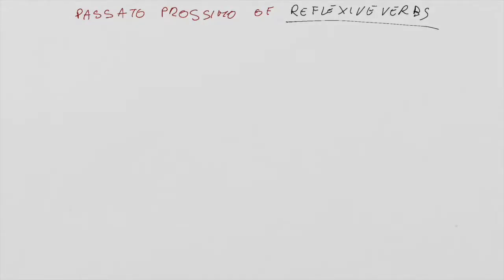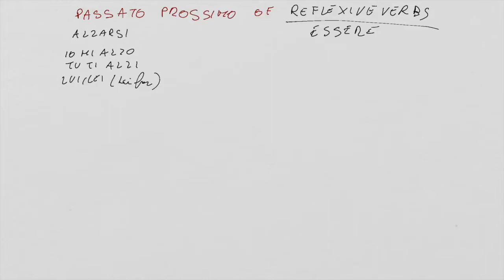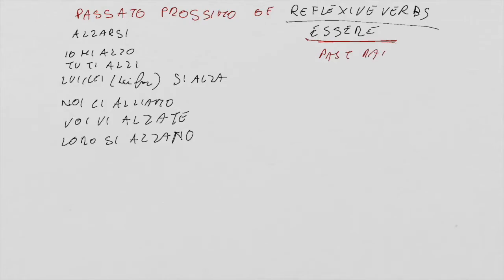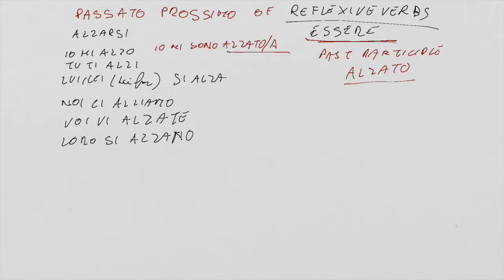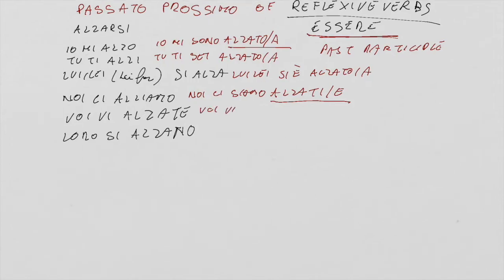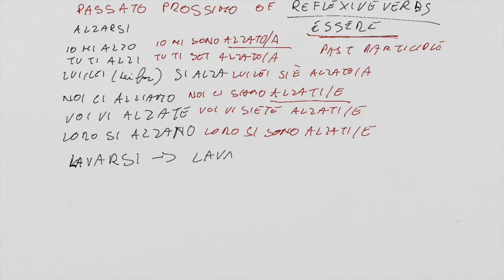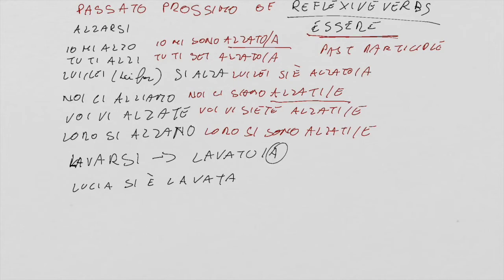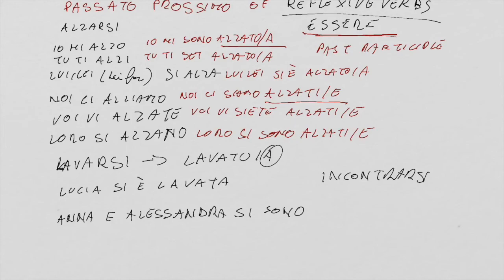Passato Prossimo of Reflexive Verbs